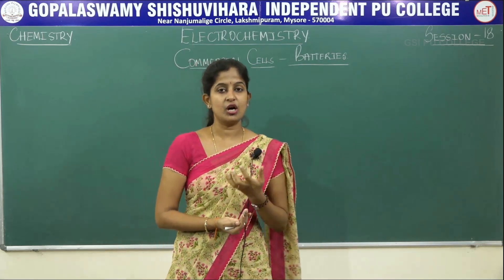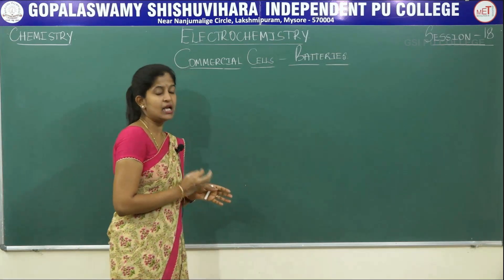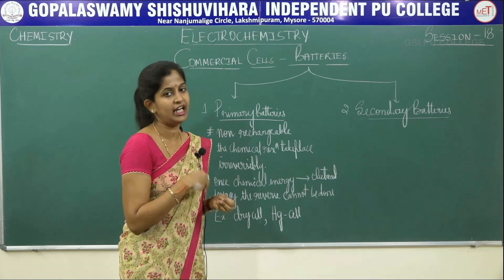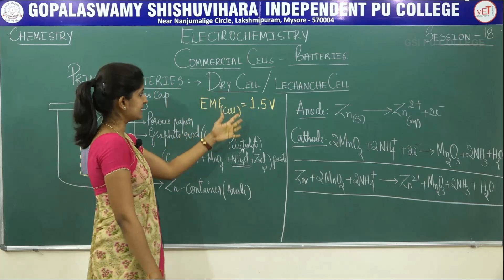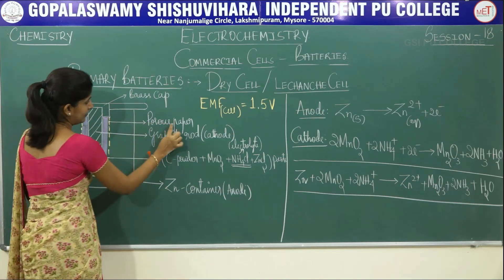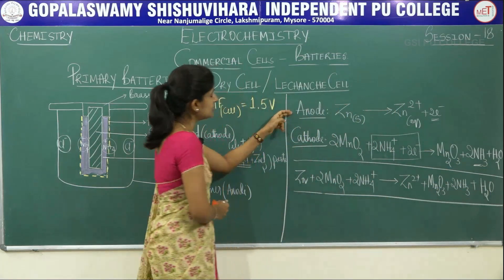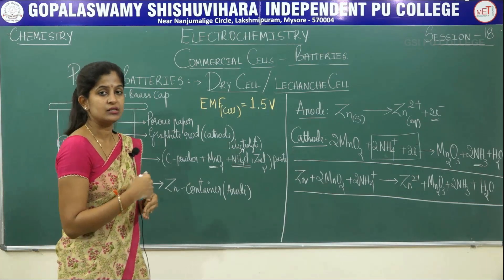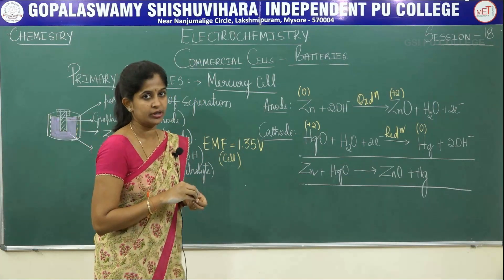CHEMISTRY | II PUC | CH 03 | ELECTROCHEMISTRY - COMMERCIAL CELLS - PRIMARY BATTERIES | S18